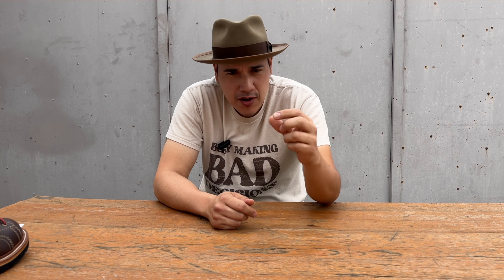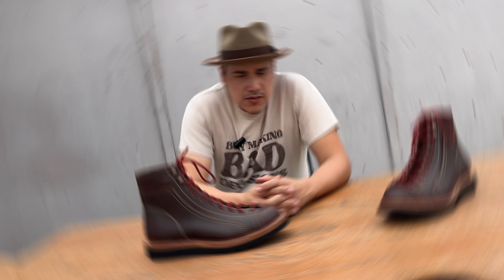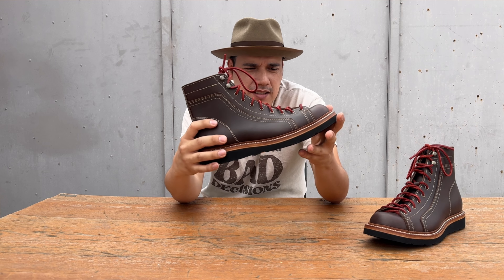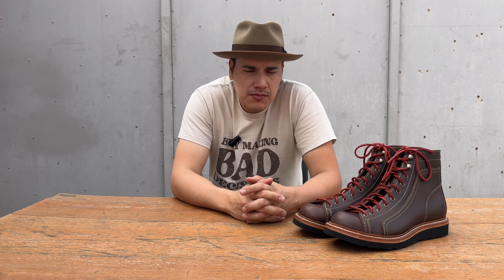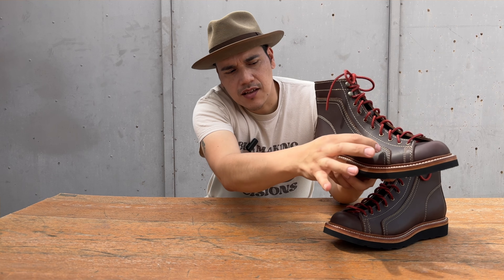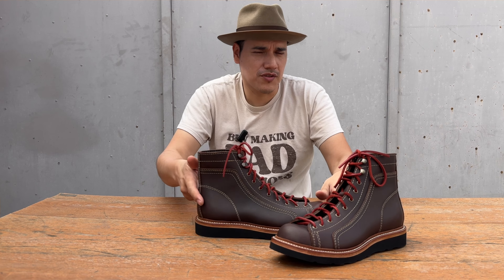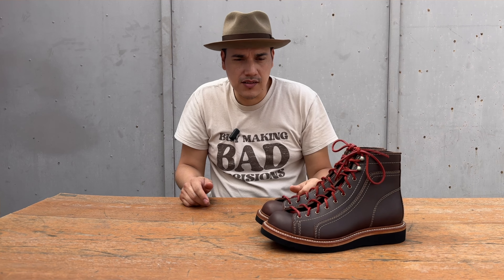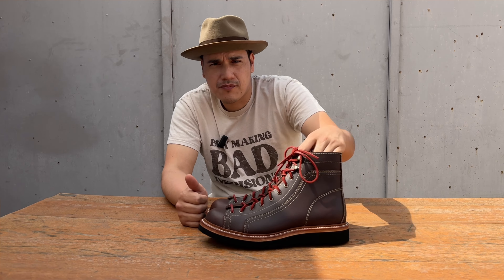THE MOST WANTED BOOTS BY ME / Monkey Boots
Hey Guys I decided to make myself a pair of monkey boots
This is pretty much the very first time I make pair of boots in my whole life, I’d say they’re acceptable 😅

I use :

-5/6 oz Brown oil tanned leather
-leather heel counters
-no gemming but Hold fast
- 360 degree split welt
-leather midsoles
-Vibram 377 Cristy thick
-antique edge finish